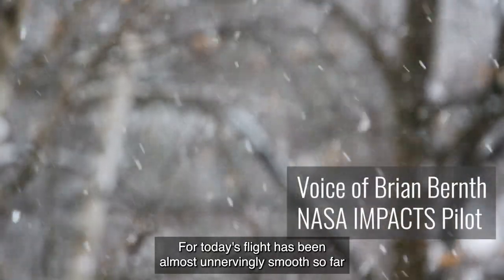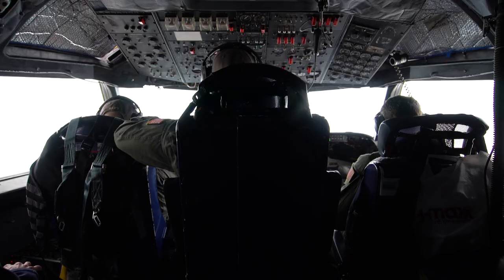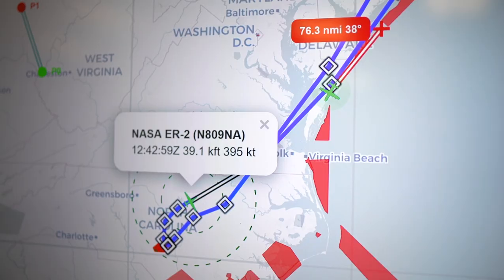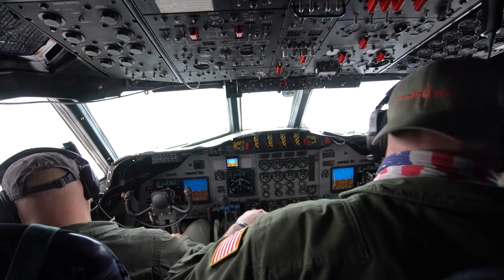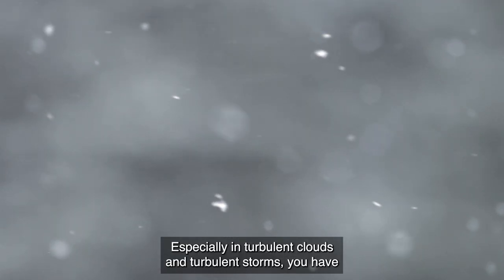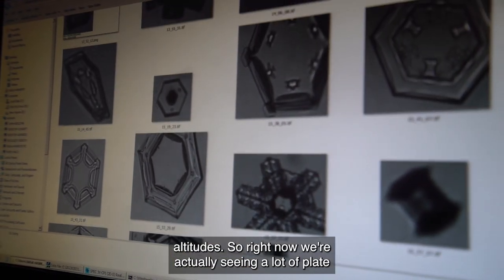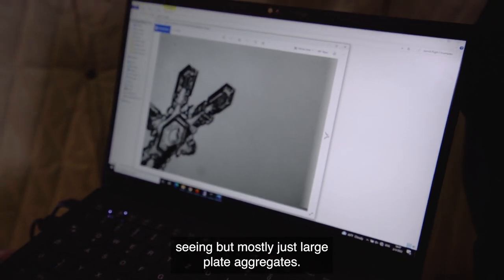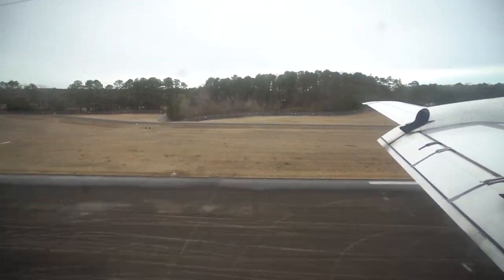IMPACTS 2022: NASA Planes Fly into Snowstorms to Study Snowfall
NASA’s Investigation of Microphysics and Precipitation for Atlantic Coast-Threatening Storms (IMPACTS) mission, which began in January and is planned to wrap up at the end of February, has seen upwards of 10 flights so far. Ultimately, what the IMPACTS team learns about snowstorms will improve meteorological models and our ability to use satellite data to predict how much snow will fall and where.

Credit: NASA's Goddard Space Flight Center
Kathleen Gaeta (GSFC AIMMS): Lead Producer
Sofie Bates (KBR): Lead Writer
Ellen T. Gray (ADNET): Writer